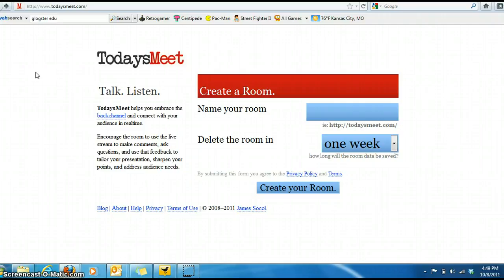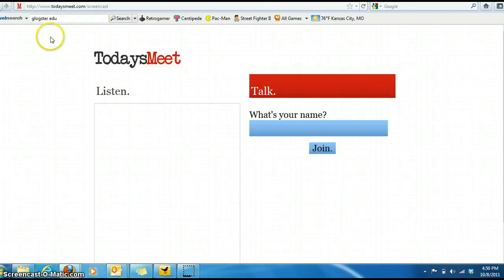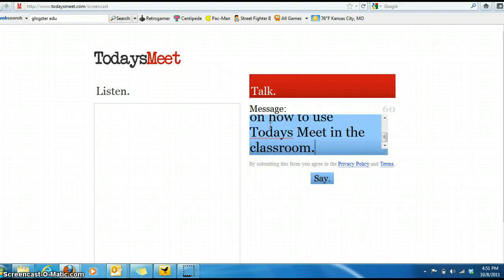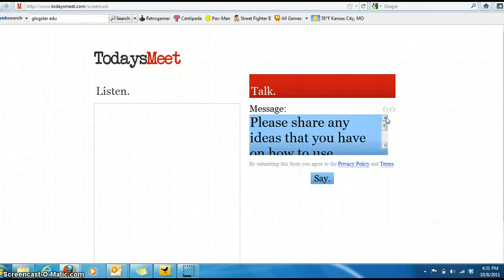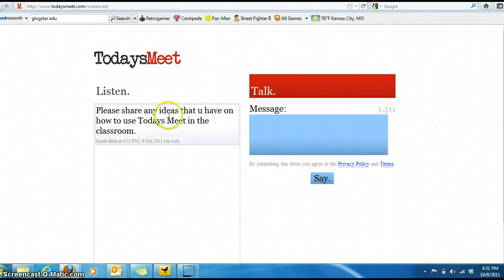Today's Meet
Used for district PD Tech Day on how to use the web 2.0 tool, Today's Meet.